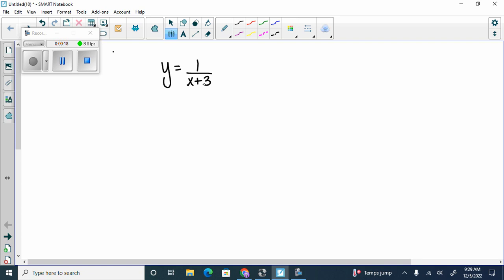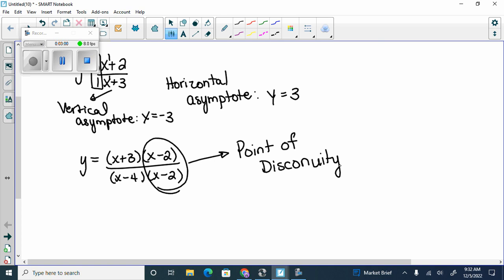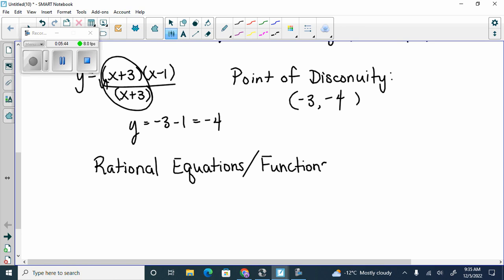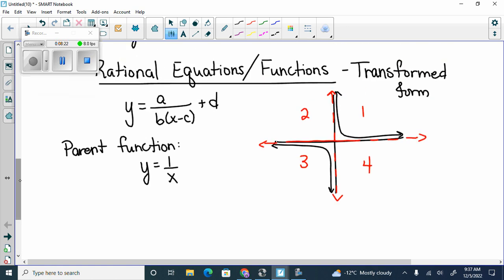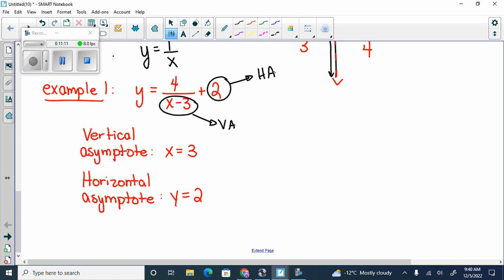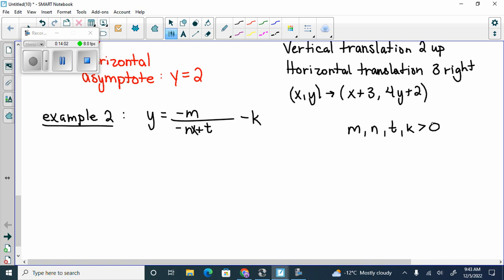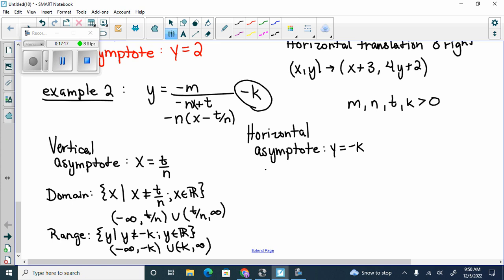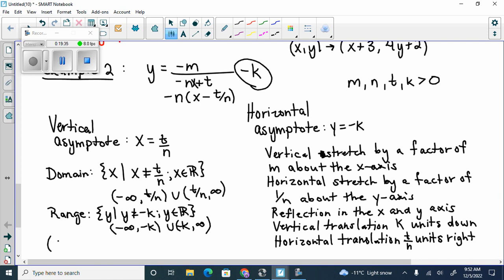December05 rationals tranformation equation